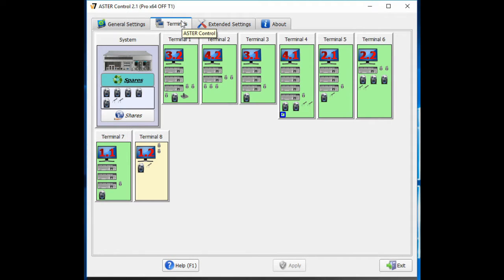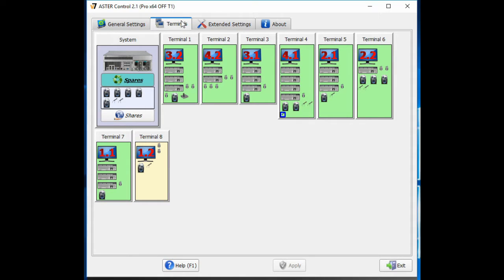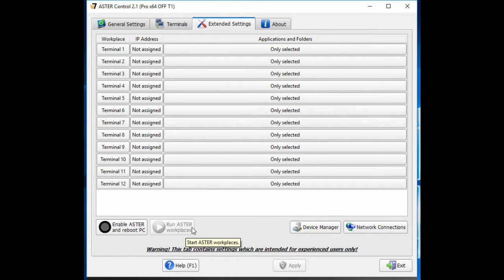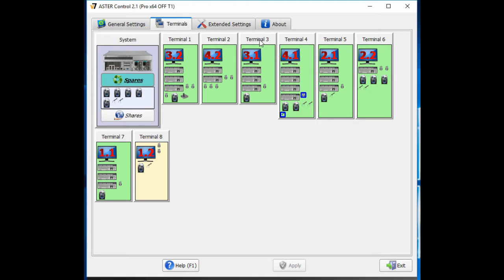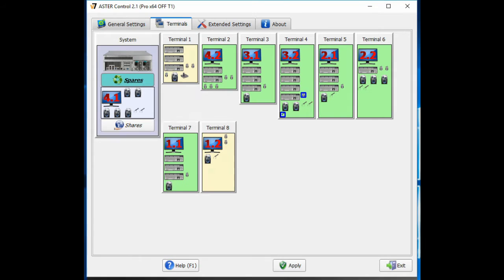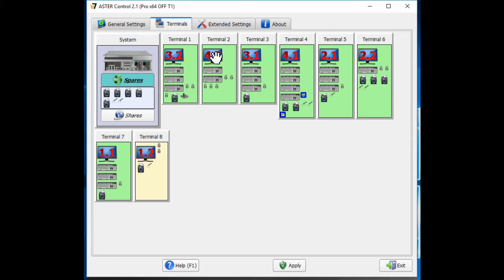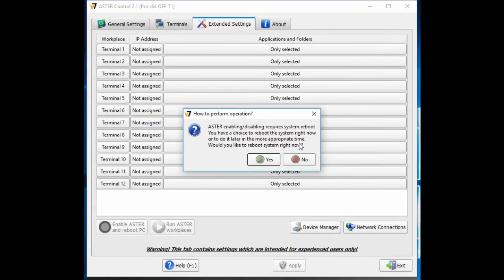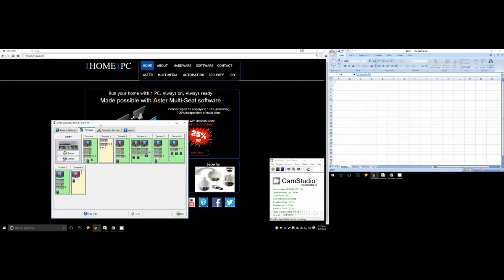Aster Multiseat- Assign 2 monitors to 1 Terminal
Assign 2 monitors to a single terminal.